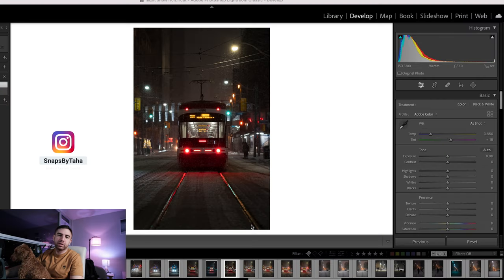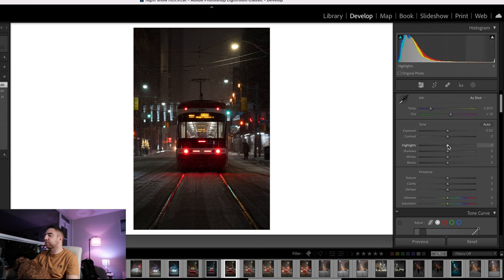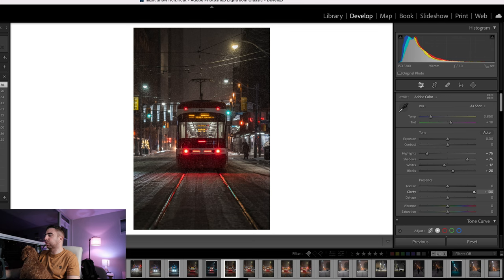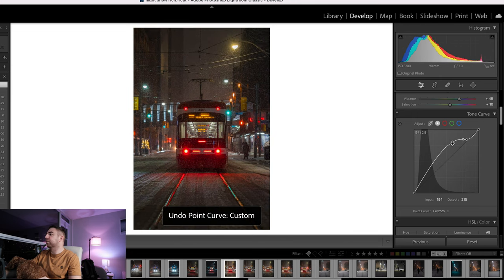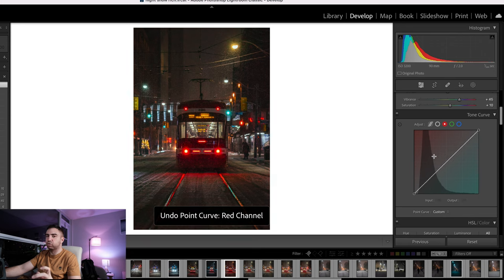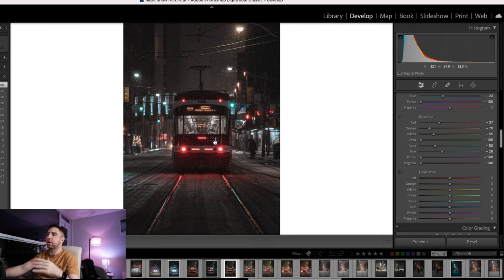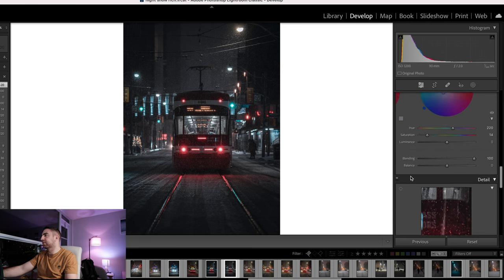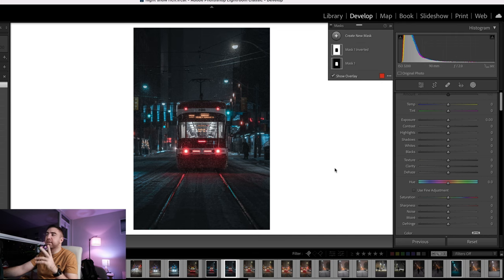How I edit Winter Night Photos! (Lightroom Tutorial)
In this weeks video, I give a Lightroom tutorial explaining my thought process and a small guide on how I edit Night/Winter photos!

Intro: 0:00
Crop: 0:30
Basic Adjustments: 1:22
Tone Curve: 5:22
Color Grading: 9:42
Masking: 11:26
Cleaning up: 18:43
Outro: 19:49